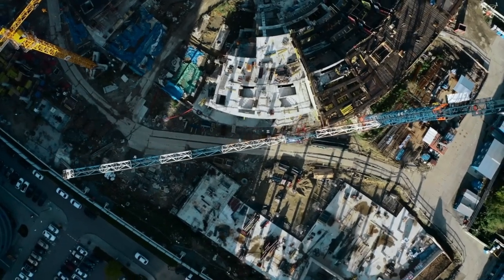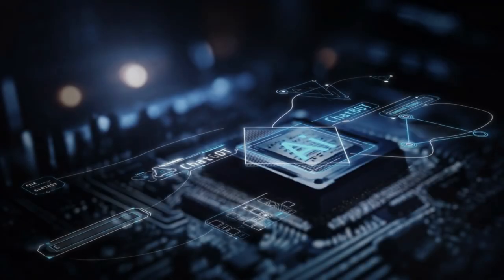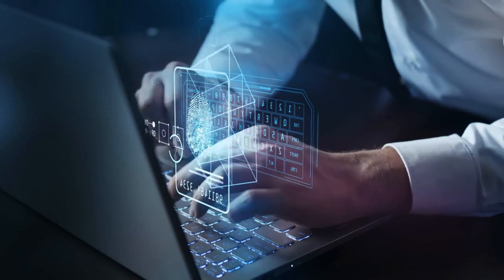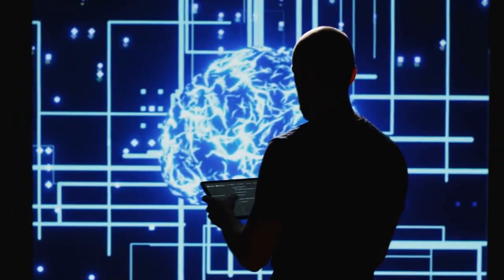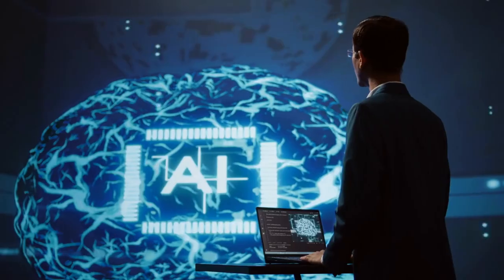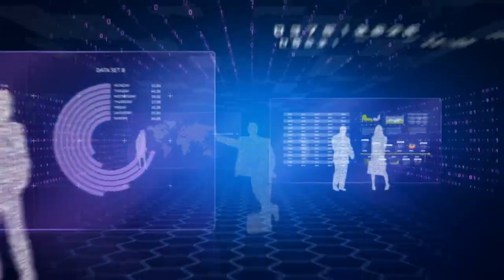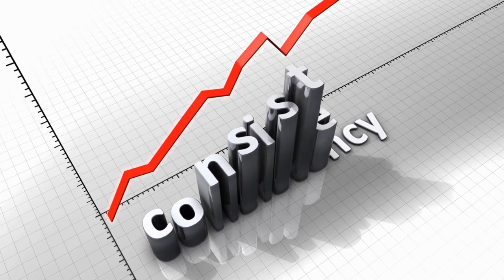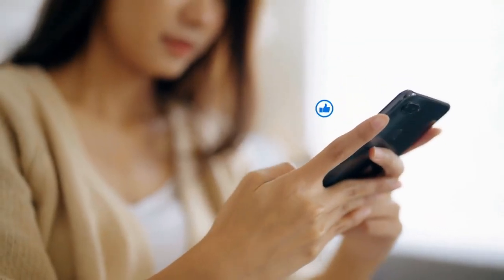Can You REALLY Secure Your Network with AI Powered Solutions? ⚔️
Can You REALLY Secure Your Network with AI Powered Solutions? In this video, we explore how AI-powered solutions are revolutionizing network security. Learn how artificial intelligence can detect threats in real-time, automate responses, and enhance overall cybersecurity. Discover the future of network protection with cutting-edge AI technologies that keep your data and systems safe from evolving cyber threats.